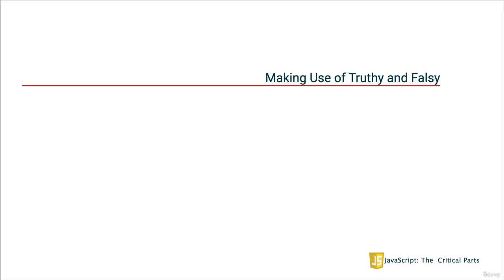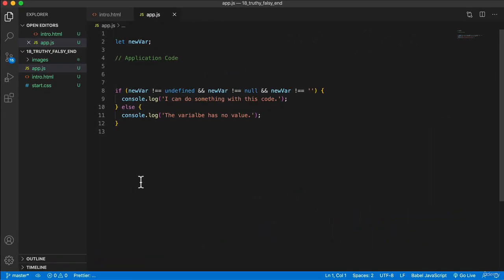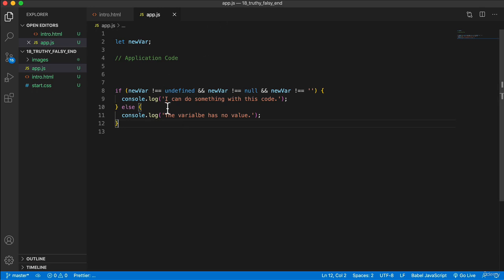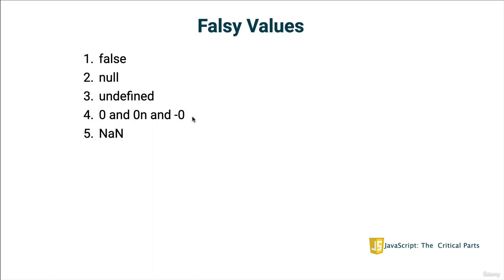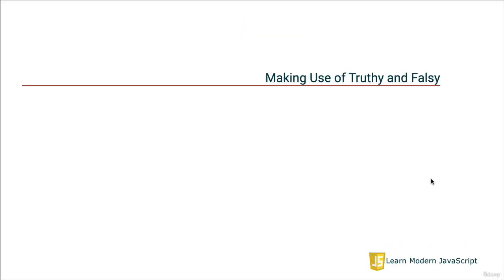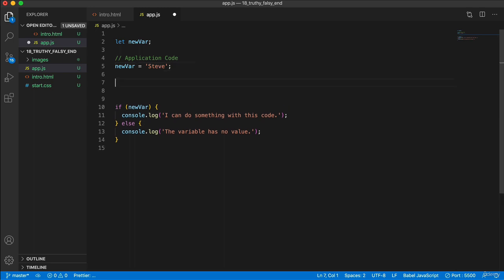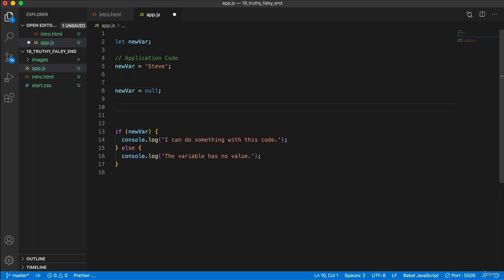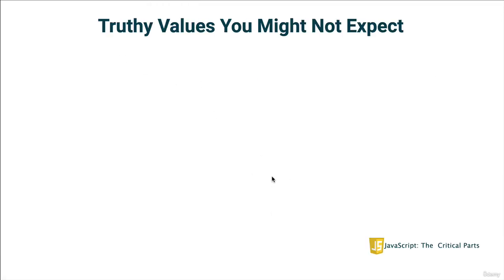JavaScript Critical Parts 0320 Making Use of Truthy and Falsy